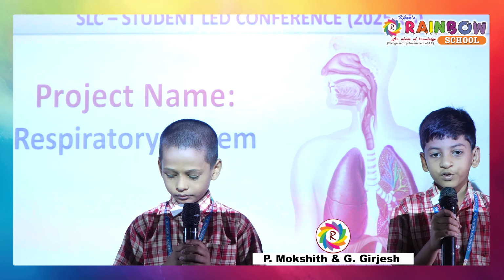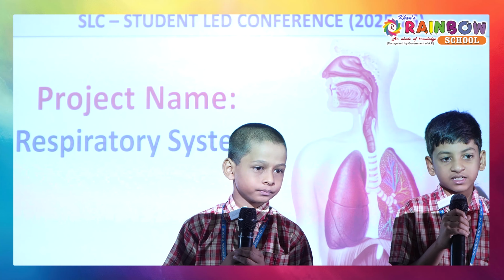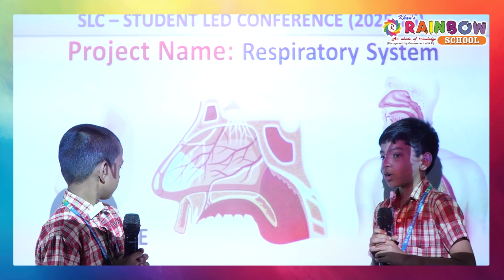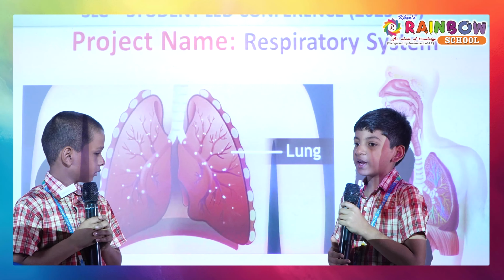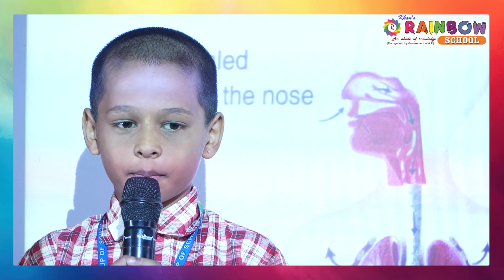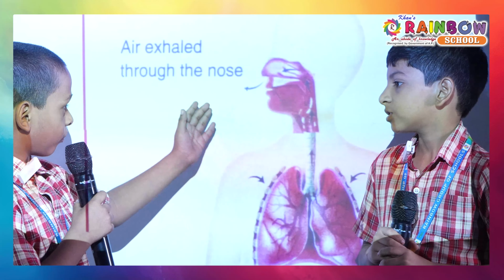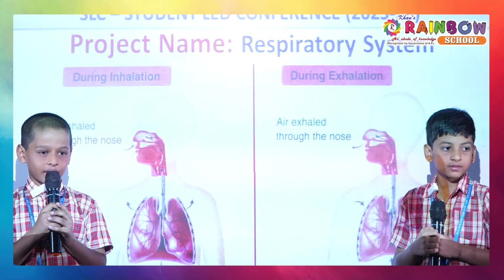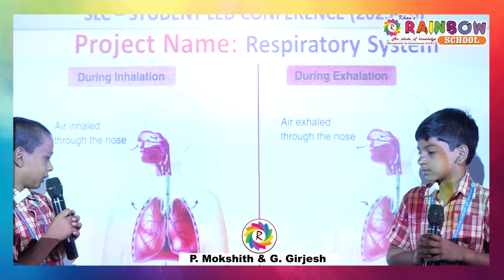SLC (EVS) Project – Respiratory System | Presented by P. Mokshith & G. Girjesh | Rainbow School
Our brilliant students P. Mokshith and G. Girjesh present an engaging and informative explanation of the Respiratory System — the process that helps us breathe and stay alive! 💨 Watch their confident presentation from our Student Led Conference (SLC), where learning comes alive through student voices and creativity.